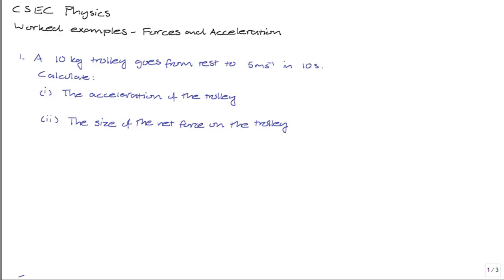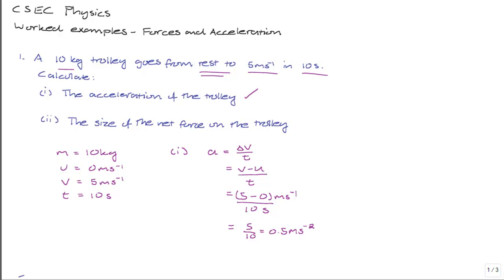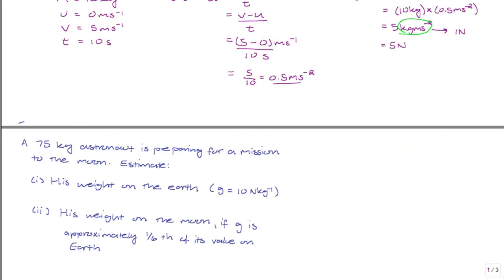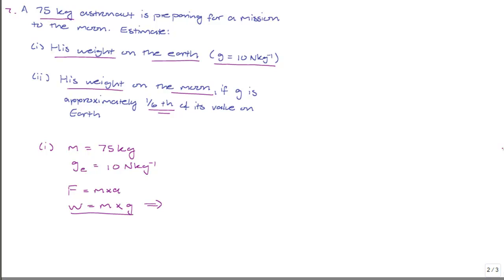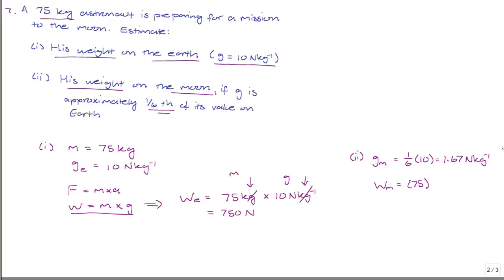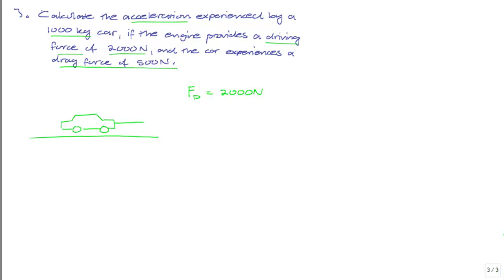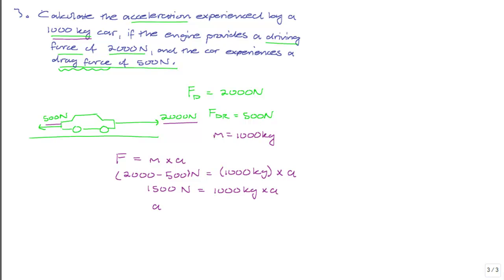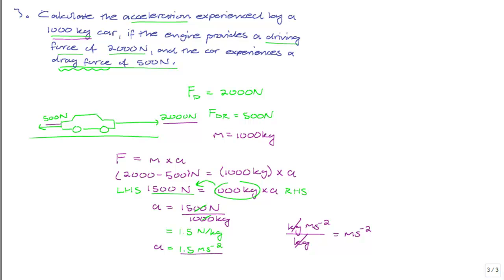CSEC Physics Worked Examples: Force and Acceleration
In this tutorial Nathan kicks off the series of worked examples with a force and acceleration question. Applying the principles covered in the previous lessons to CXC CSEC styled questions.